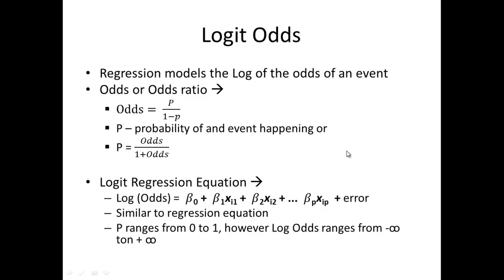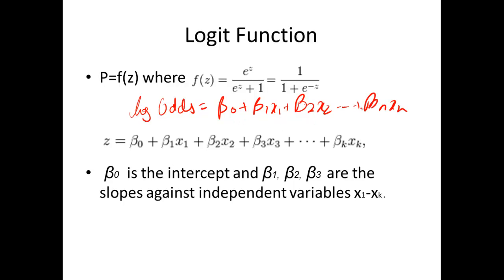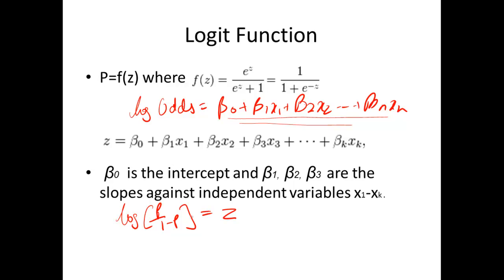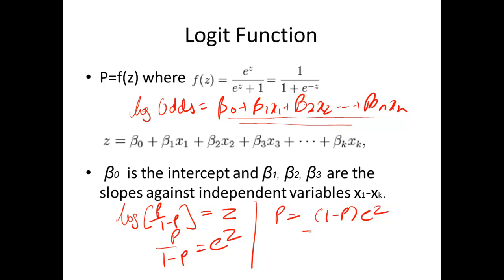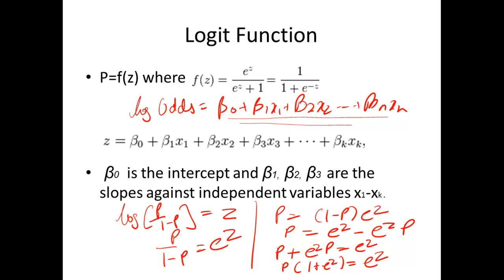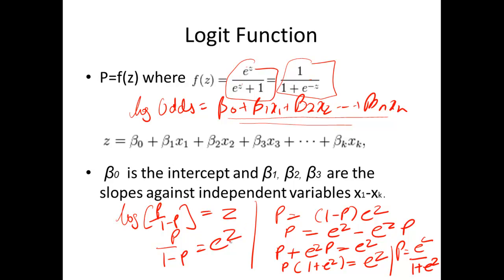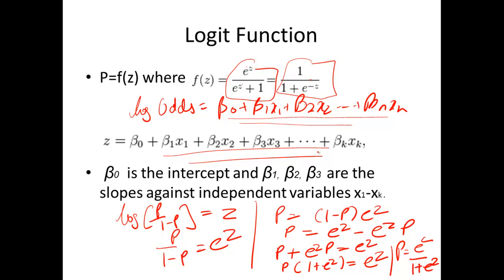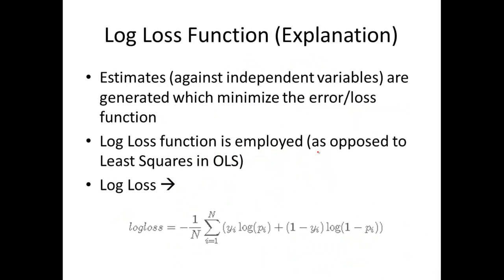3.Logistic Regression – Logit Transformation in detail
We cover the logit transformation more in detail, the video covers the relationship between the modelled probability and the log odds equation. We demonstrate relationship between Log(P/[1-P]) – the log odds and the regression equation and solve for P using basic algebra.